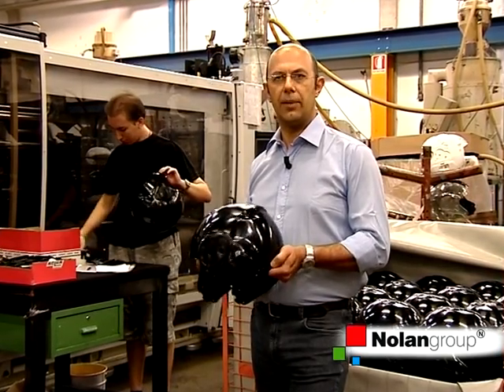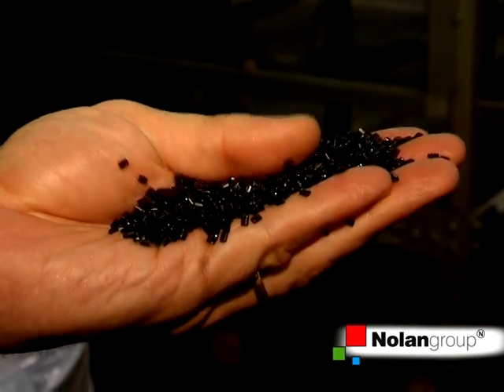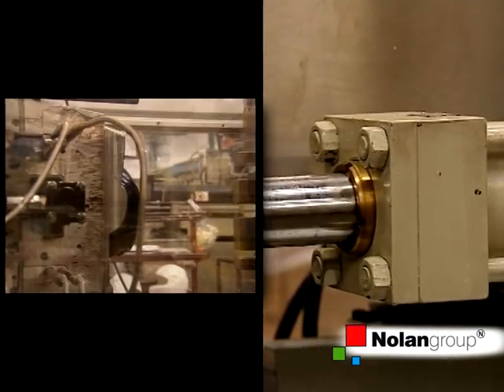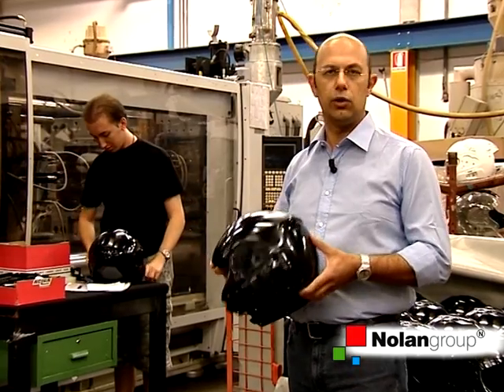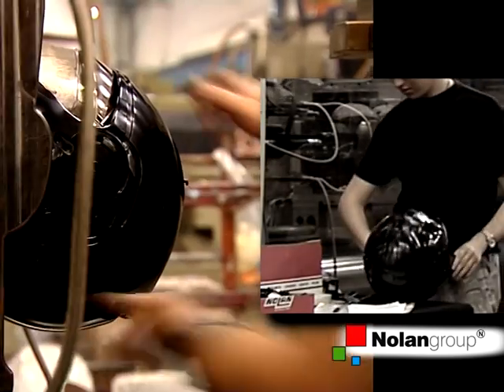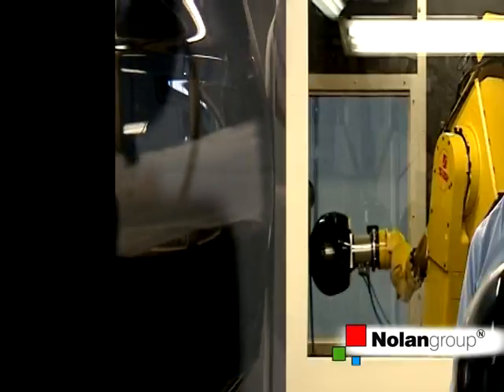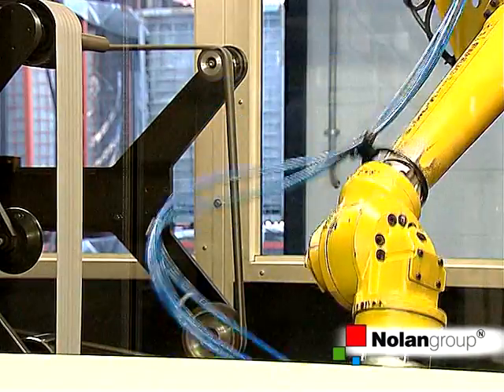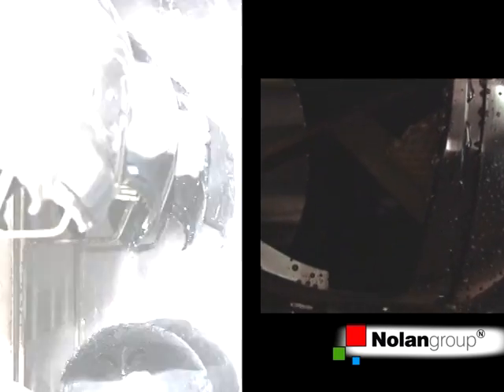017 Made in Nolan - Polycarbonate outer shell - EN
Alberto Corna, Nolan Technology Manager explain the procedure, the technology and the materials  to produce the polycarbonate outer shell